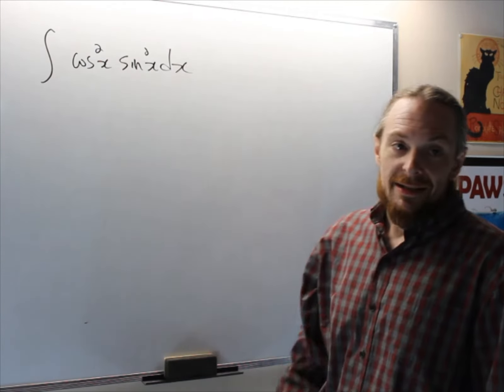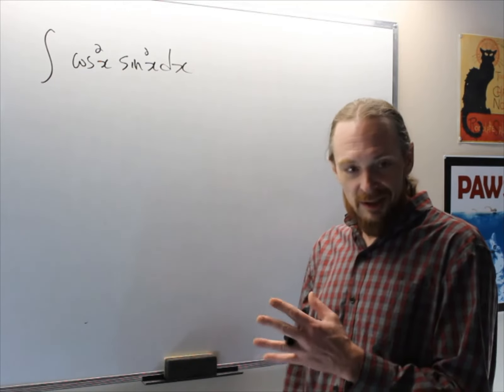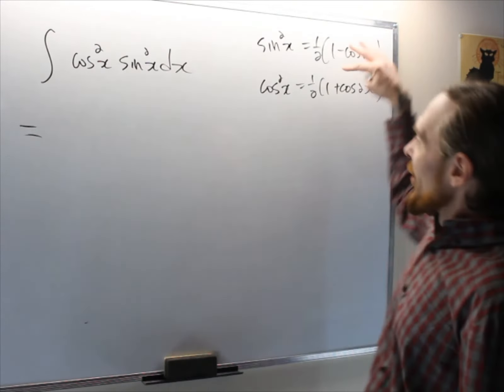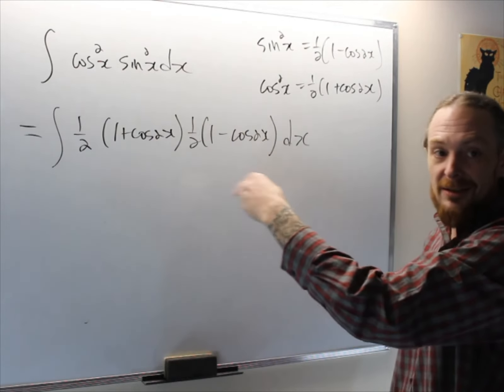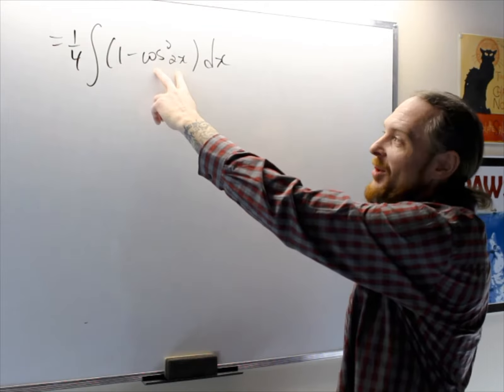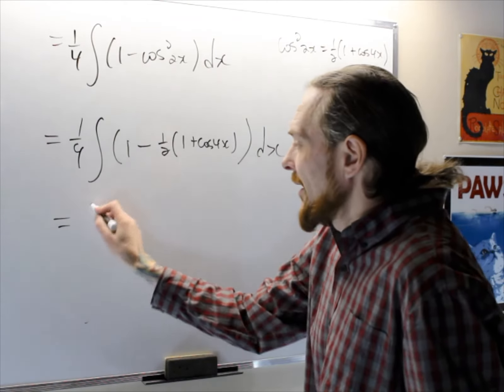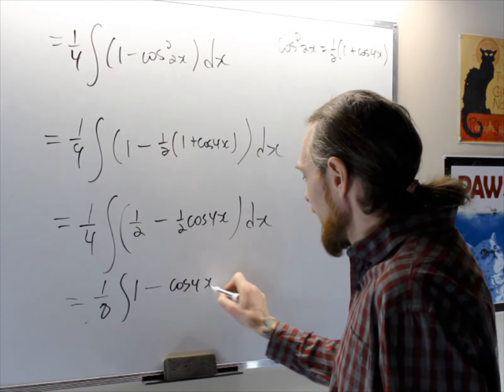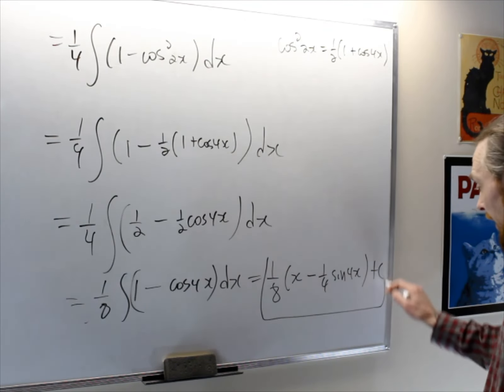Trigonometric Integration 2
The Tutor Wizards performs integration on products of trigonometric functions!